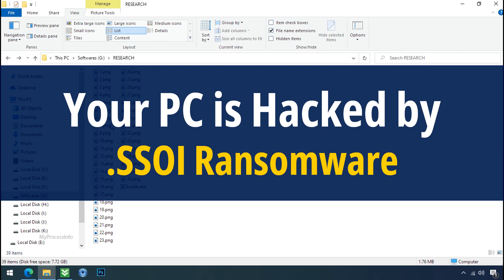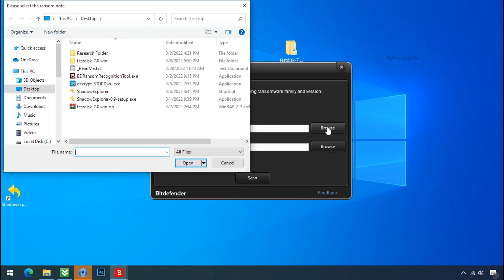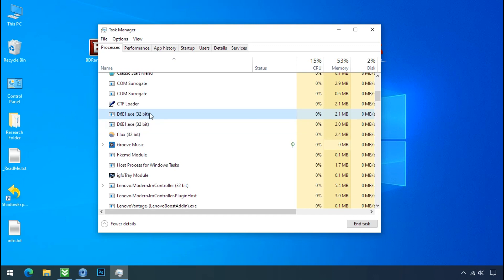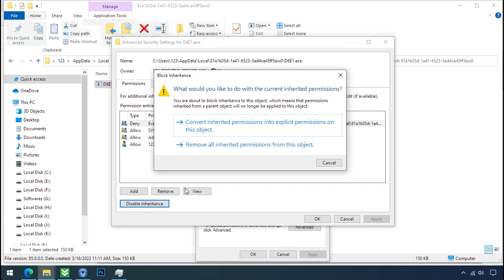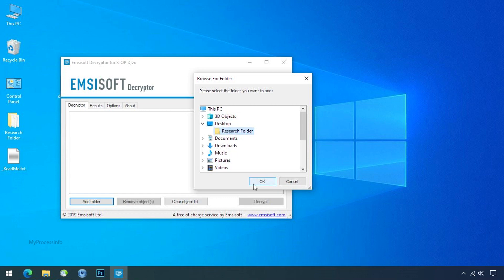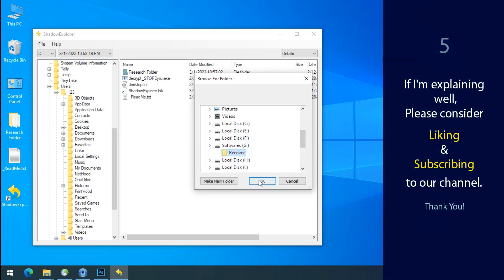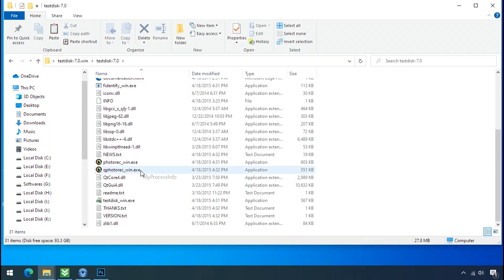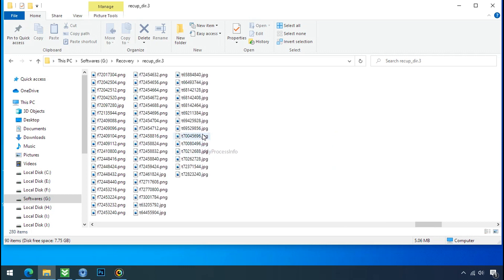[SOLVED] How To Remove SSOI Virus, [.ssoi Decryption - Step by Step Assistance ]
Your PC is hijacked by the .SSOI ransomware virus. ssoi encrypts all of your personal files and demands the ransom to buy the decryption key. In this video, we have explained how to decrypt the encrypted files. Just follow some steps to remove the ssoi ransomware virus from your PC.

Note: All these ssoi ransomware decryption tools/software are Free Of Cost.

1) Download the SSIO Ransomware Recognition Tool.

2) Download the Ransomware Decryptor Tool.

3) Download The ShadowExplorer Software.

4) Download the PhotoRec Recovery Software.